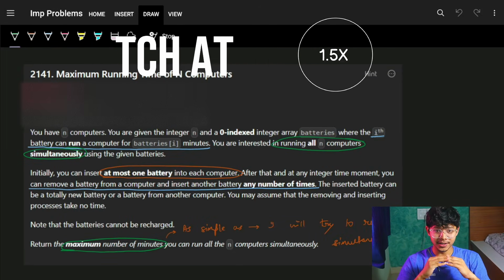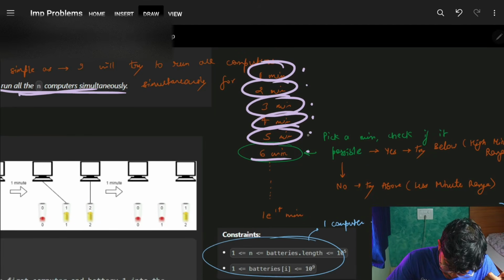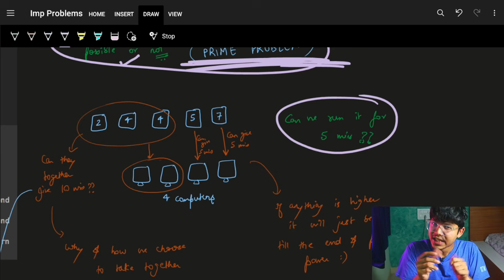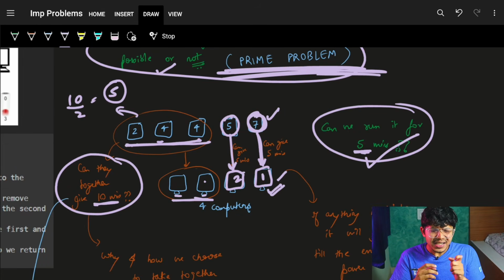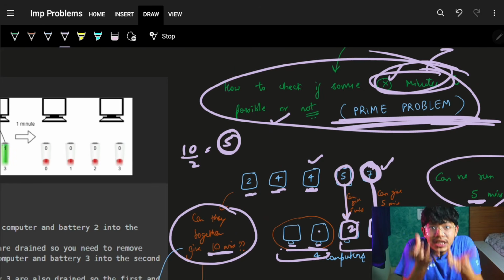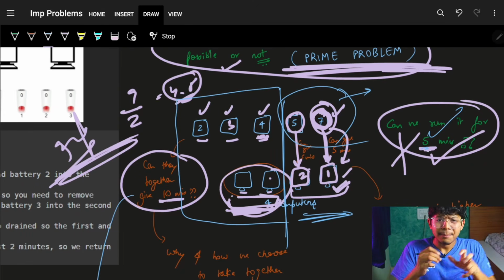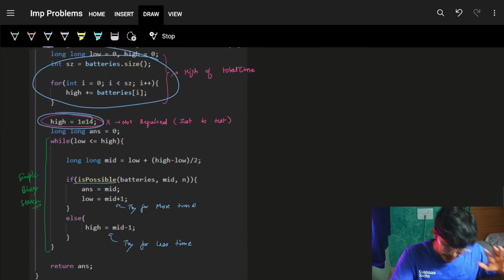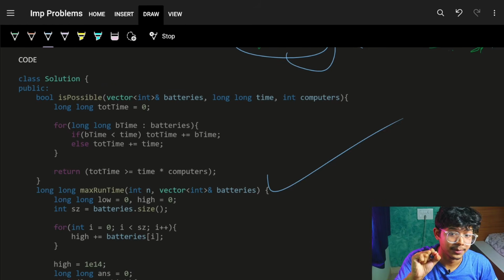Maximum Running Time of N Computers II Binary Search II Leetcode 2141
In this video, I'll talk about how to solve Leetcode 2141. Maximum Running Time of N Computers II Binary Search

✨ Timelines✨
0:00 - Bakwas
0:24 - Problem Explanation
2:32 - Intuition of Binary Search
5:04 - IfPossible Binary Search Condition Intuition & Logic
16:51 - Code Explanation